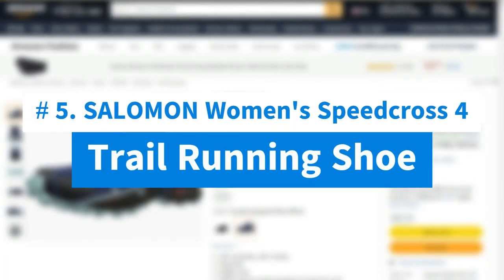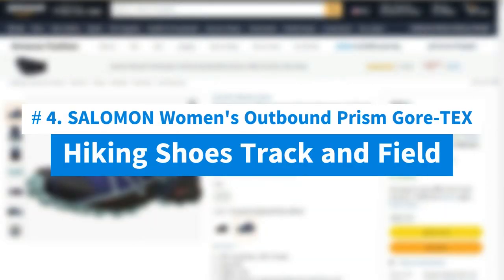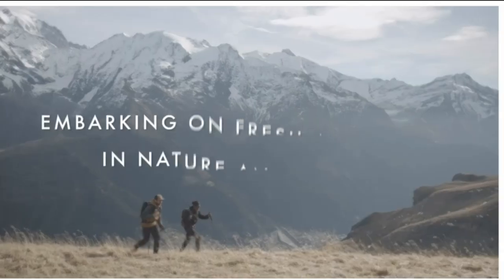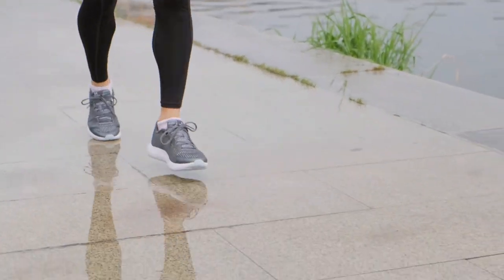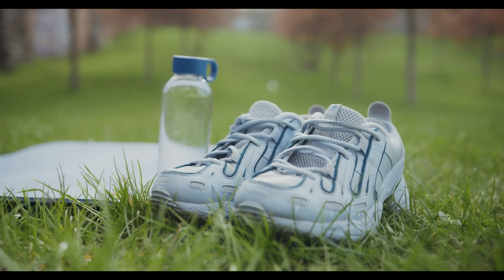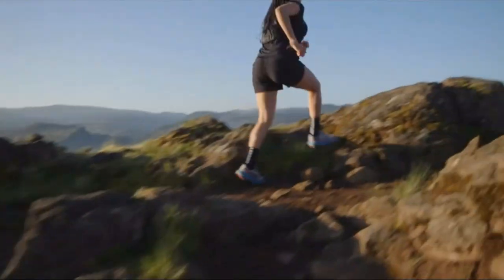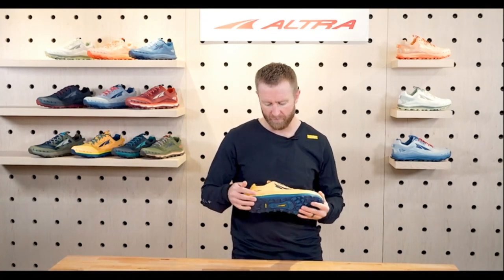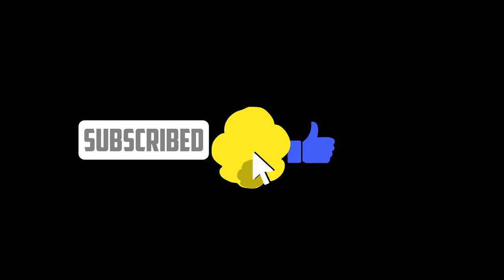Best Running Shoes You Can Buy In 2023 (Best Ever)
You can buy the best running shoes by following the links given below:

1.   [ALTRA Women's AL0A548E Lone Peak 6 Trail Running Shoe]

2.    [BROOKS Women’s
Caldera 6 Trail Running Shoe]

3.   [NEW BALANCE  Women's
Dynasoft Nitrel V4 Trail Running Shoe]

4.  [SALOMON Women's Outbound Prism Gore-TEX
Hiking Shoes Track and Field]

5.  [SALOMON Women's Speedcross 4
Trail Running Shoes]